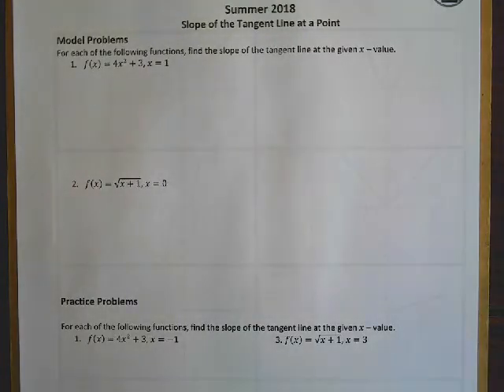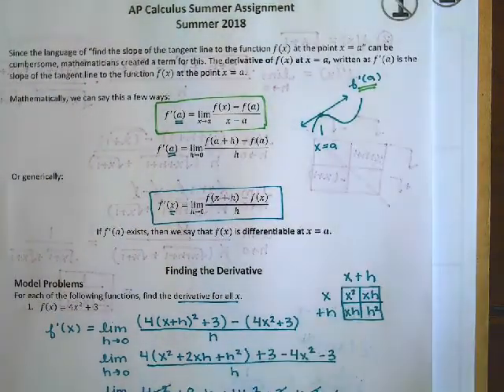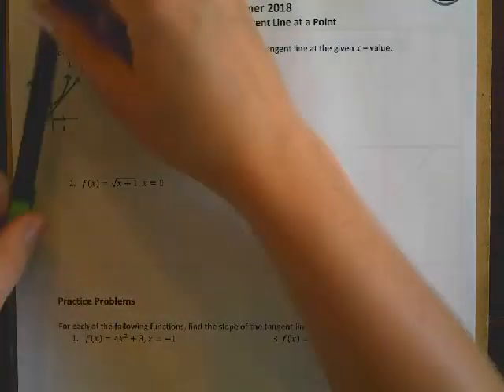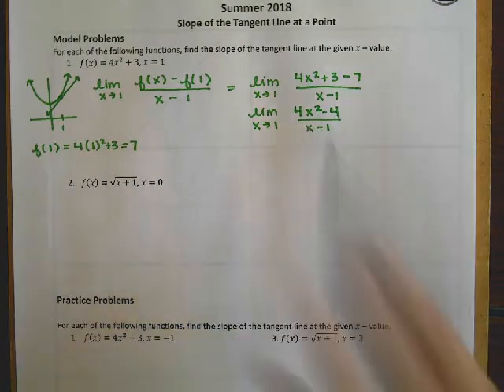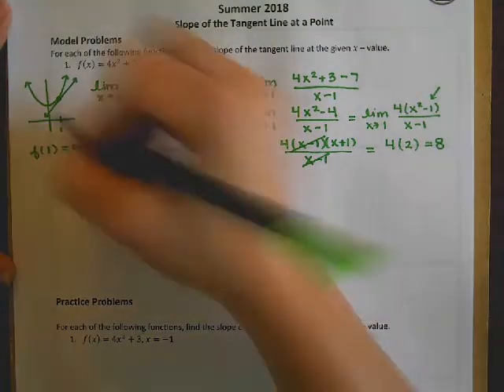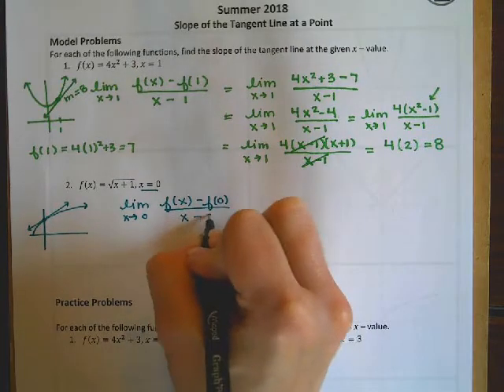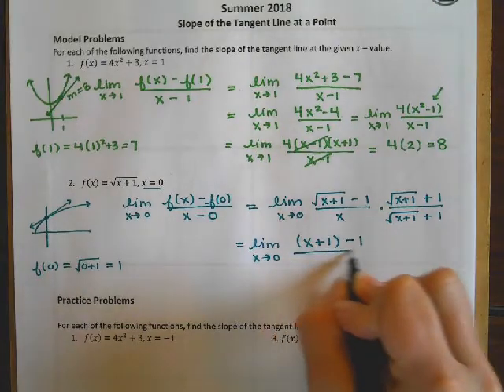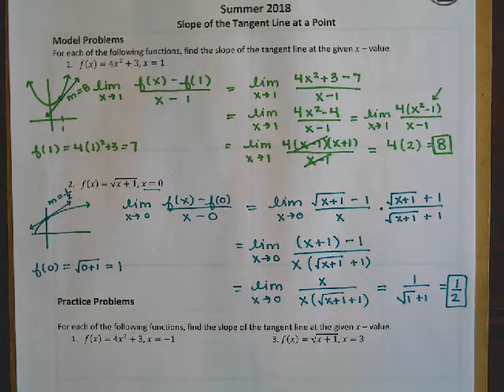AP Calculus (18-19) - Summer Assignment - Slope of Tangent Line at a Point